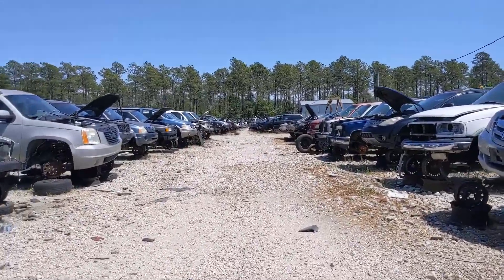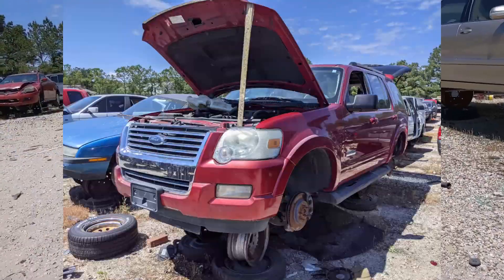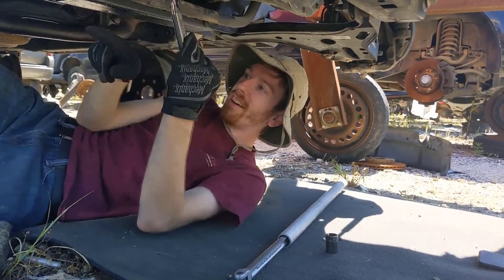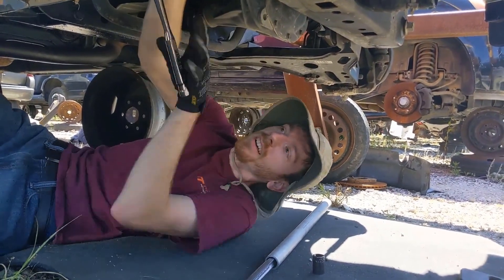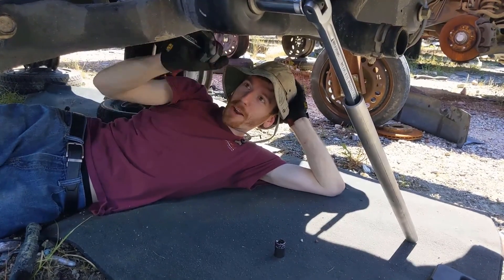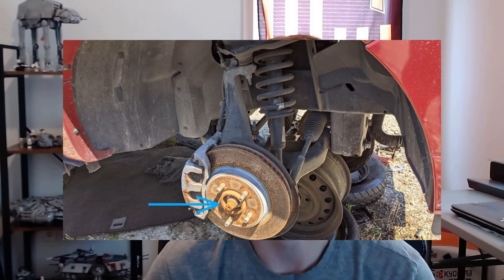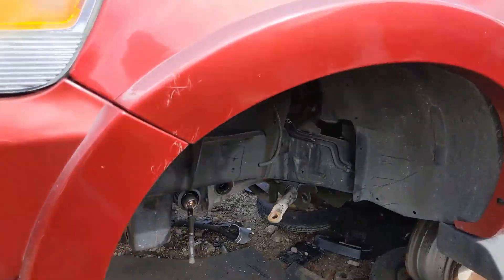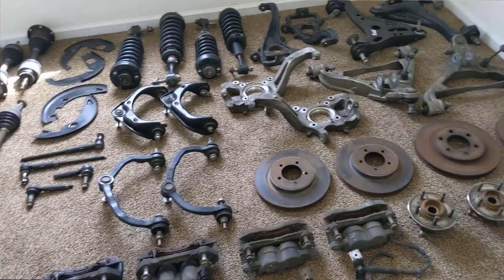Making a Real Life Rocket League Car | Front Suspension Salvage | EP6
Project Octane Episode 6: Salvaging parts for the Octane's front suspension...